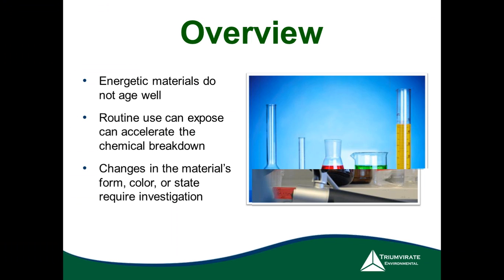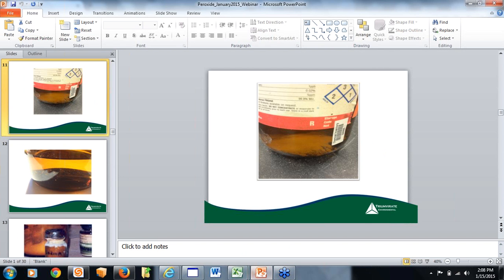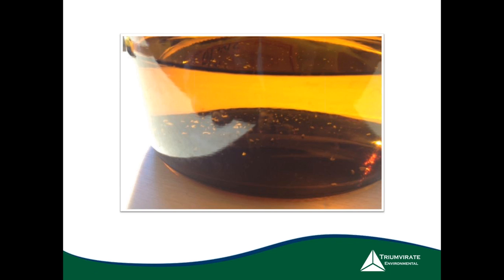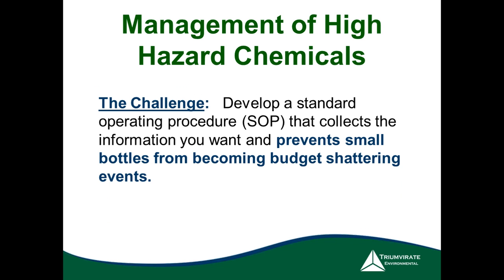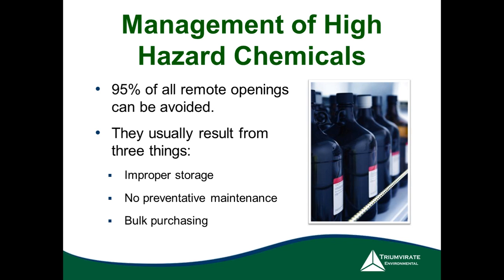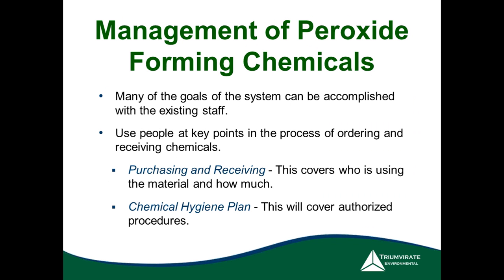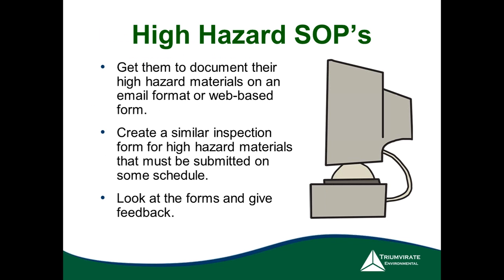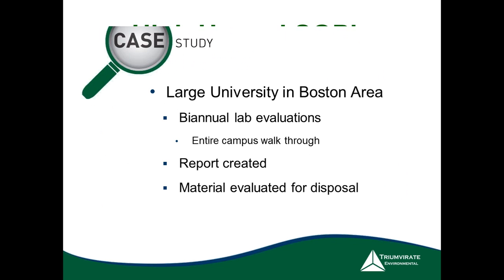Webinar: Advanced Peroxide Former